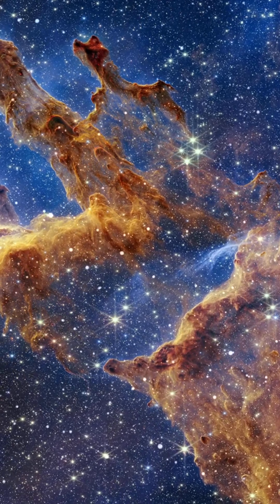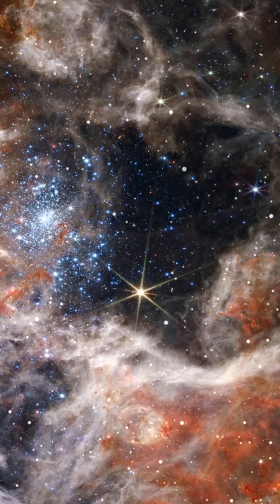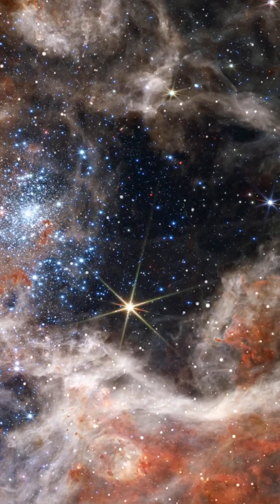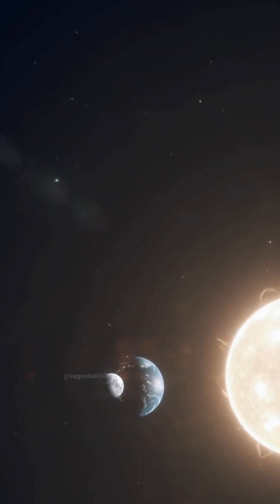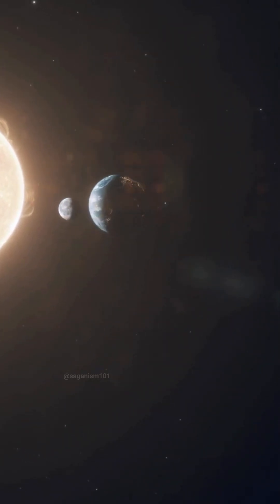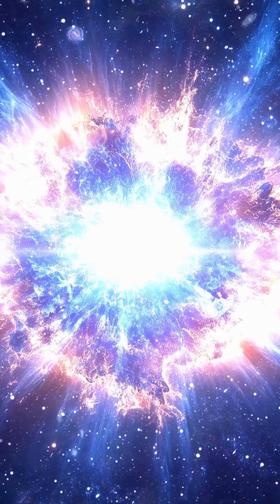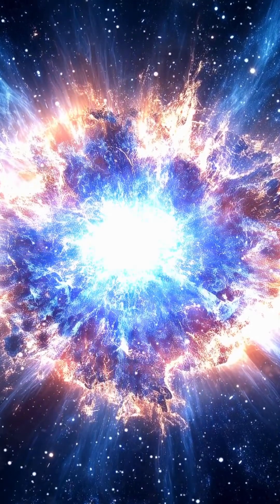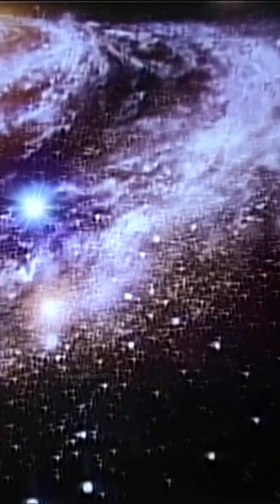Carl Sagan And The Life Of An Ordinary Star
Carl Sagan ; Cosmos "When The Sun Dies"